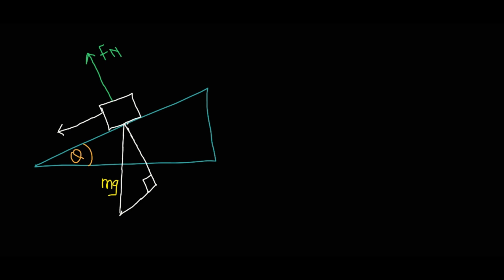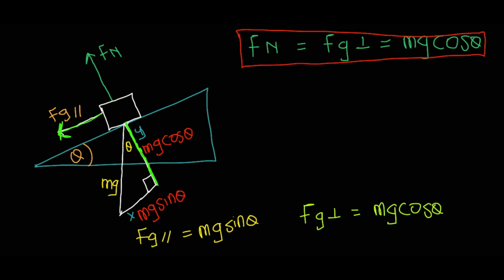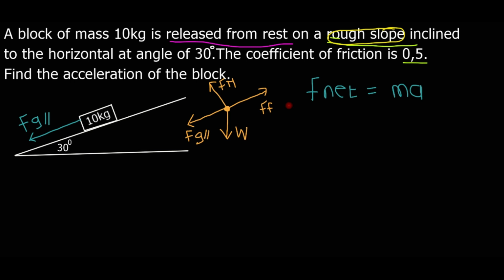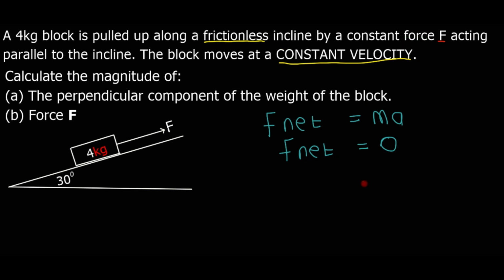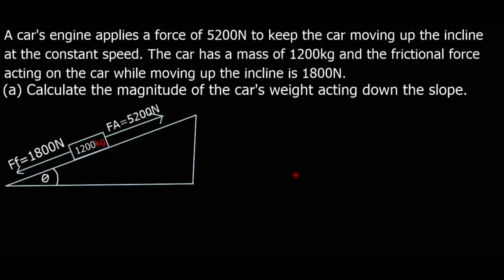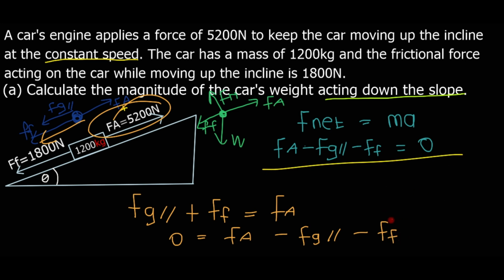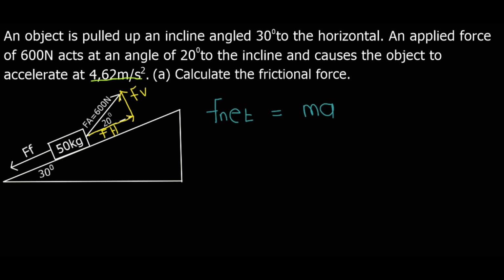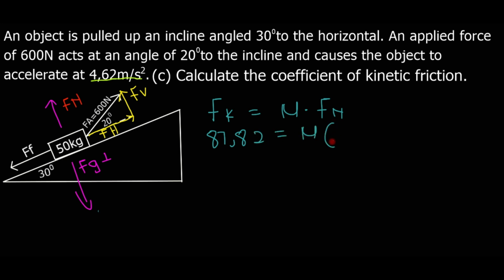GRADE 11/12 FORCES AND NEWTON'S LAWS-INCLINED PLANES